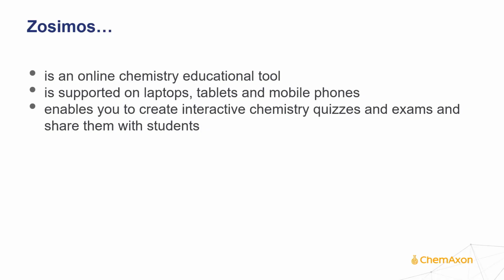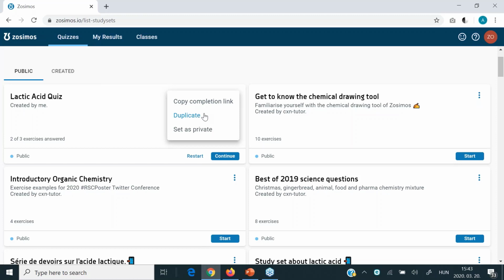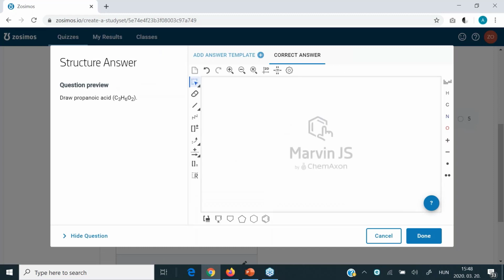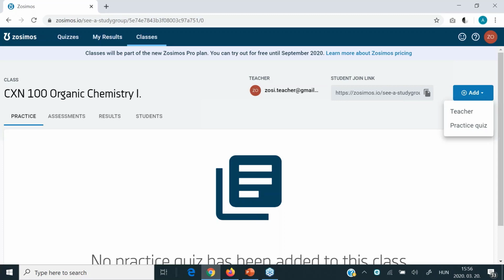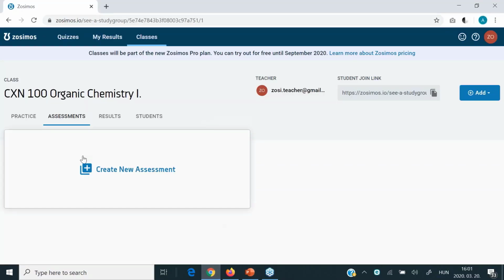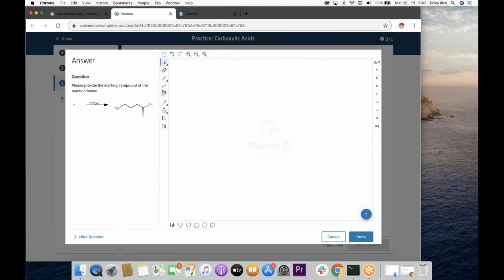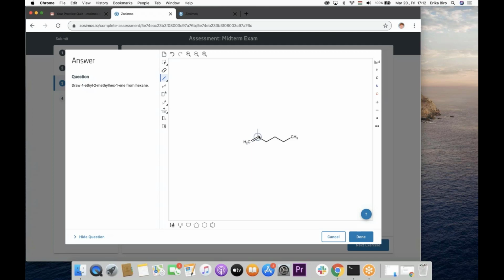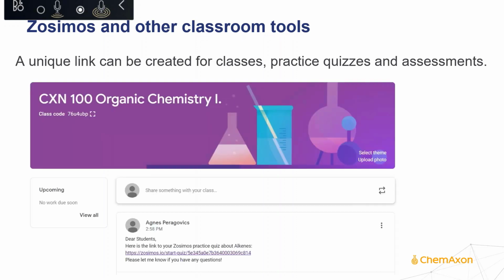Zosimos for online chemistry teaching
In this webinar we will show you how to effectively support your chemistry classes with ChemAxon’s online educational platform, Zosimos.

We will show you the key steps for:

Setting up a virtual class
Creating interactive online chemistry quizzes and exams
Sharing quizzes and exams with the students
Reviewing the results of the students
Adding a fun twist to your classes with chemistry memory games

Options to use Zosimos with other online classroom tools will also be explored.

At 6:53 we show how to create a quiz in Zosimos.
At 14:09 we show how to create a Class and invite students to join it.
At 21:10 we demonstrate how to add a practice quiz to a Class.
At 27:00 we show how to conduct an assessment (any type of graded test) in Zosimos.
At 34:07 you can see how you can practice chemical structures with your students using our memory game.